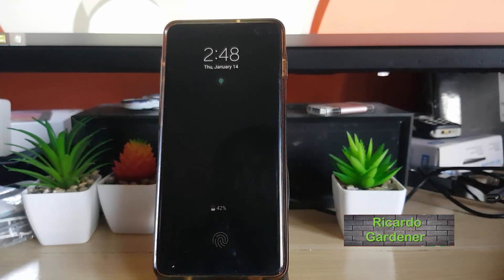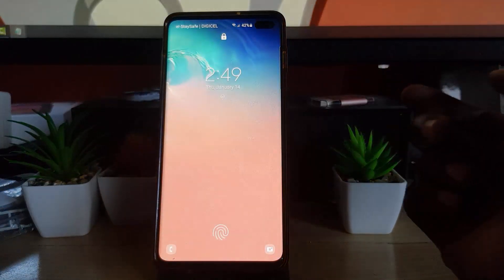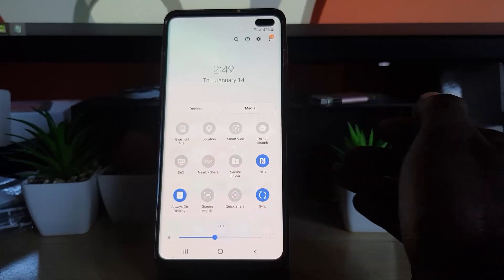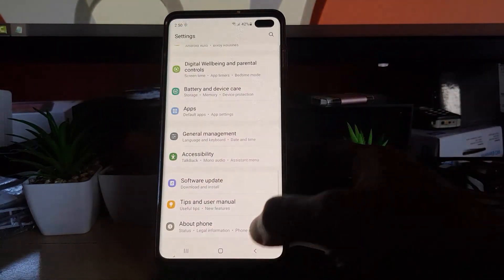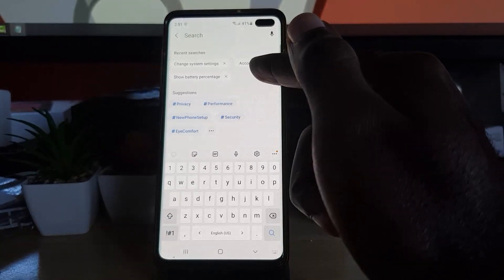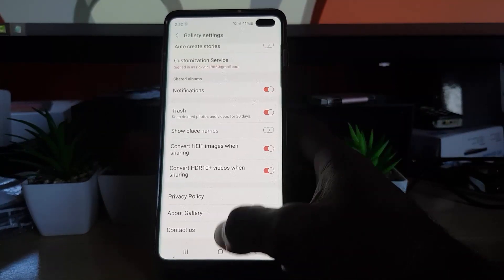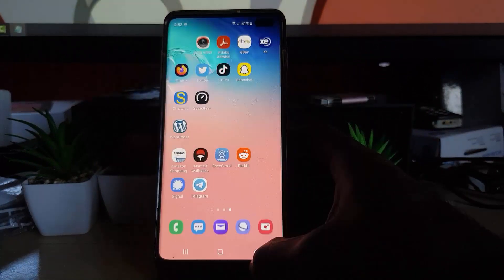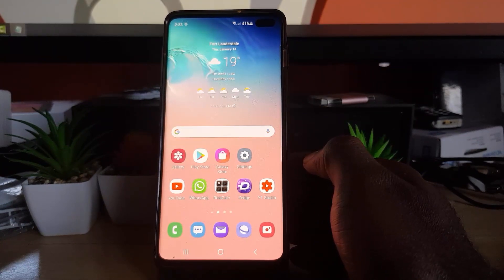Android 11 Samsung One UI 3.0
Check out Android 11 Samsung One UI 3.0 and what it looks like along with the changes that have been made to Android. This will be shown on the Galaxy S10 Plus.